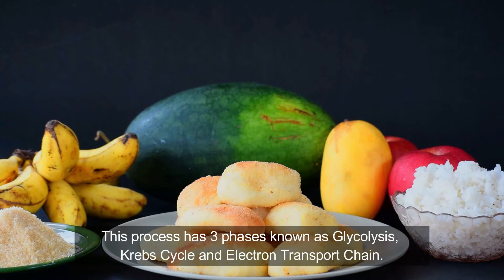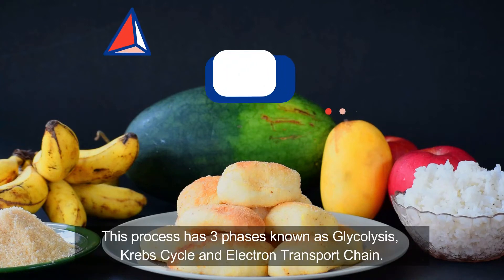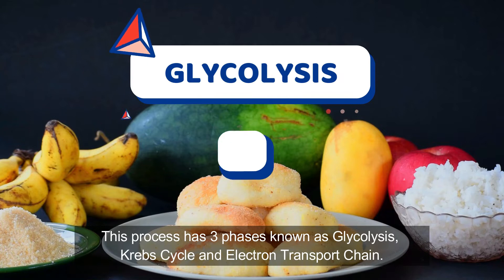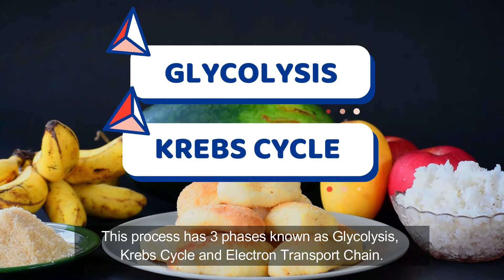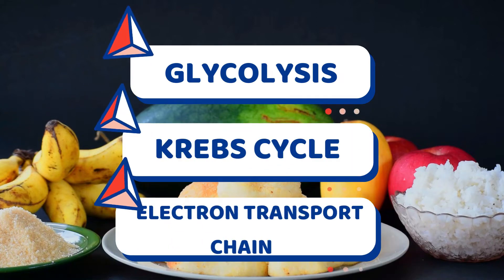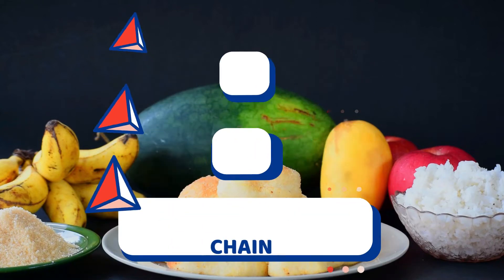Scilympics 2021 (Siyensikula Category) RTNHS SHS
BScilympics 2021 (Siyensikula Category) RTNHS SHS BantaYeah!